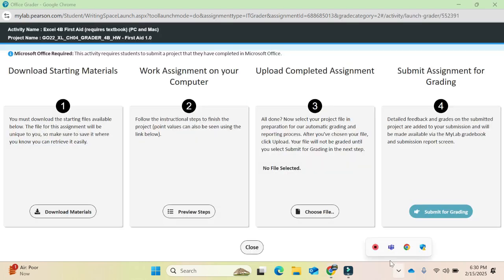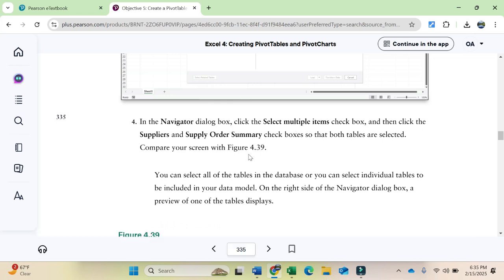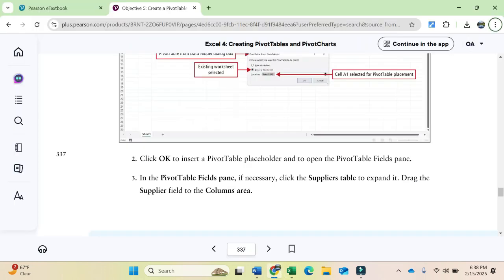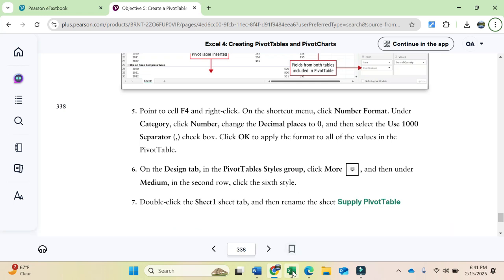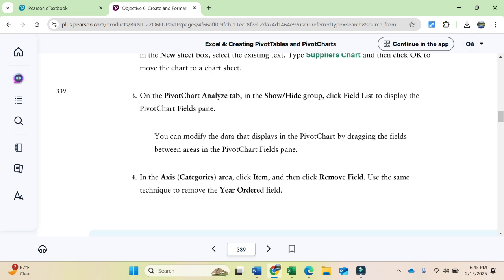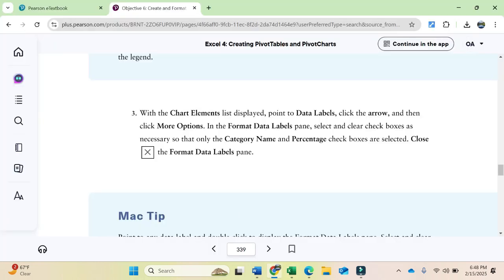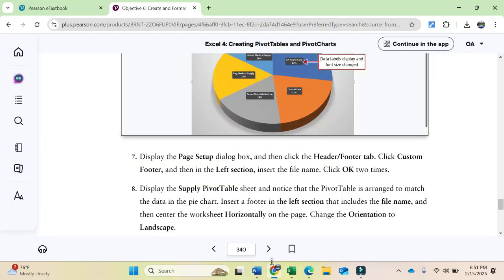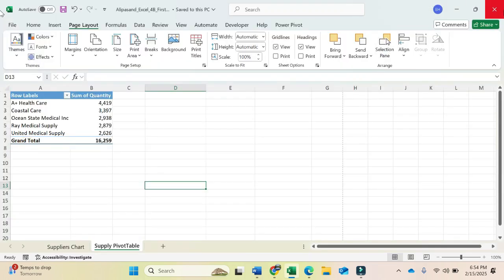Excel_4B_First_Aid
Excel_4B_First_Aid | Excel 4B First Aid | Textbook Projects

Project Description:
Instructional project 4B – First Aid

Steps to Perform:
1 Open the Excel workbook Student_Excel_4B_First_Aid.xlsx downloaded with this project. Then, in your textbook, turn to Project 4B and complete all of the steps in Activities 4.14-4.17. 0
2 Complete Activity 4.14
 12
3 Complete Activity 4.15
 35
4 Complete Activity 4.16
 19
5 Complete Activity 4.17 34
6 Save and close the file, and then submit for grading. 0